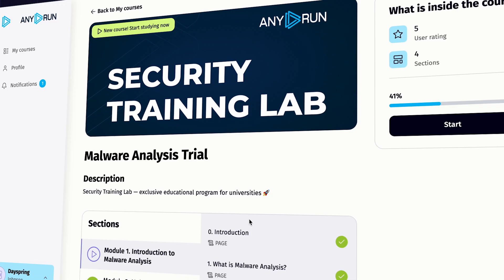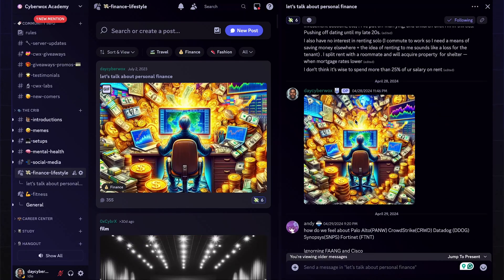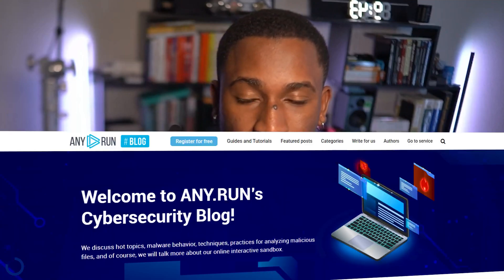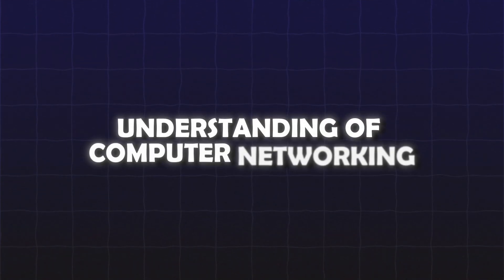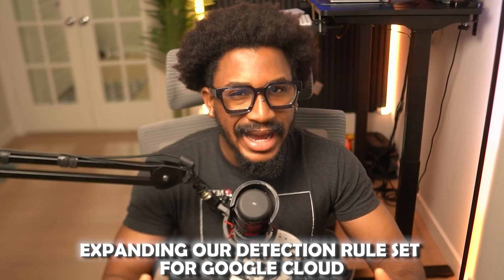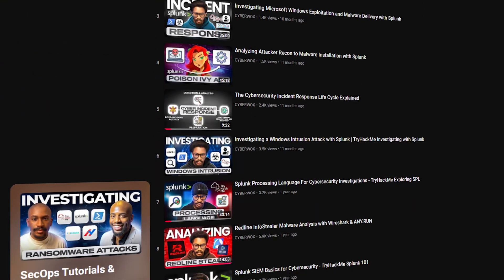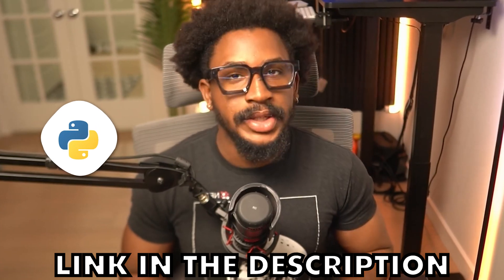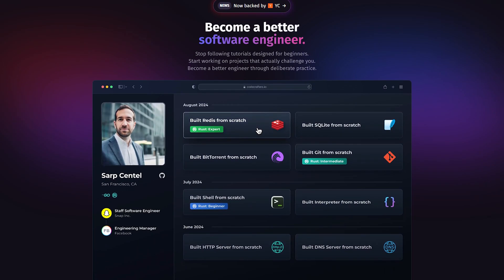Fastest Way To Become a Cybersecurity Engineer in 2026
Gain practical knowledge, examine real-life scenarios, and become a cyber defense specialist with ANY.RUN's malware analysis course

00:00 Intro
02:08 The Journey
02:38 ANY RUN
04:43 Cybersecurity Foundations
06:13 Computer Networking
07:48 Specializing
11:04 Practice & Labbing
12:17 Scripting & Automation
14:58 Cloud & IaC
16:36 Projects
17:47 Pathways